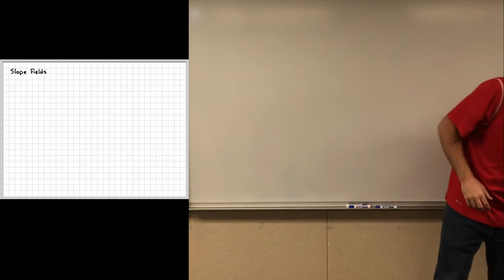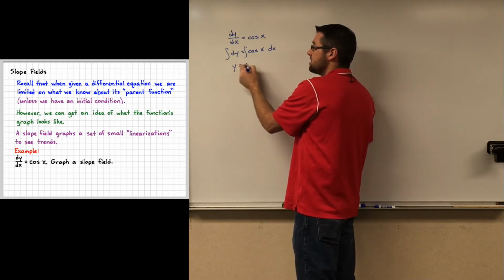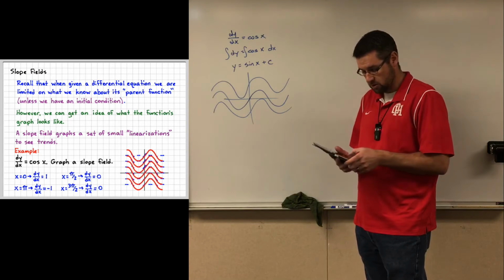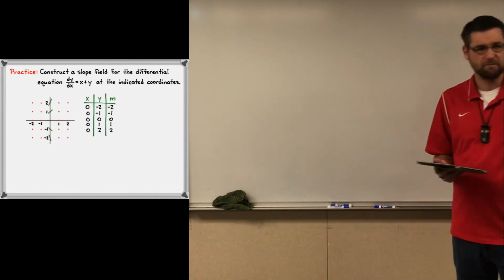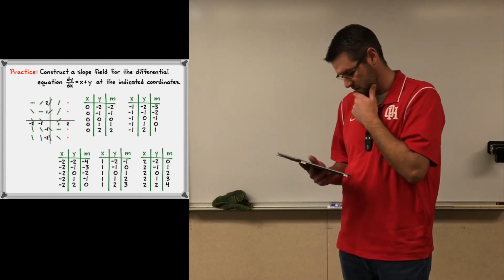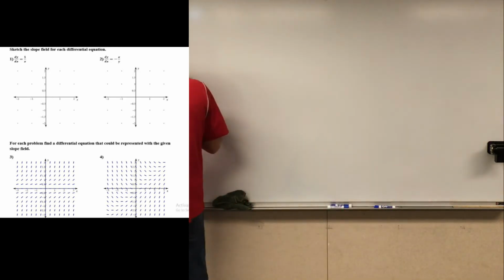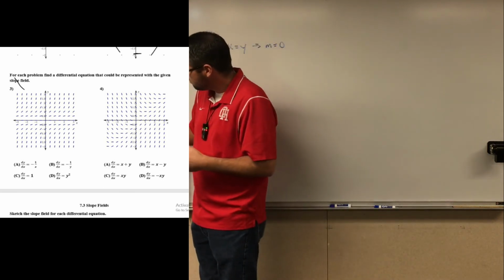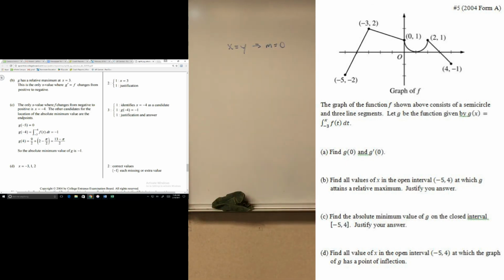7.03 Slope Fields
In this video we introduce the idea of plotting slope fields from differential equations.